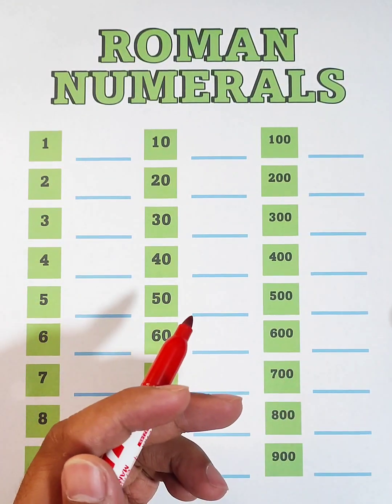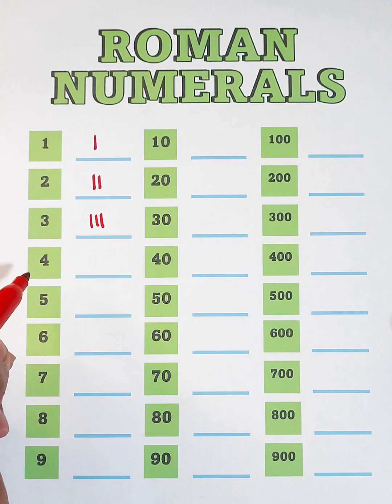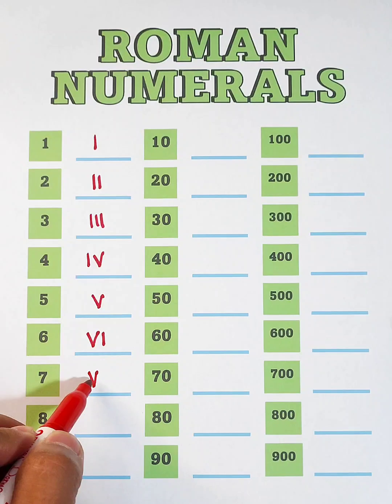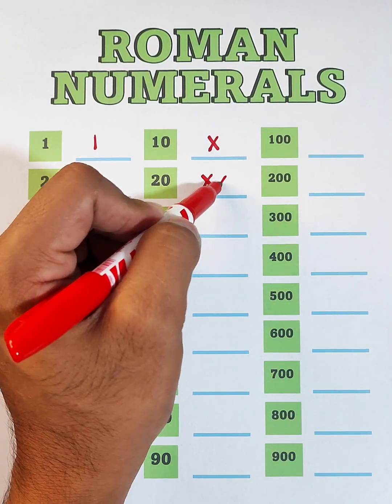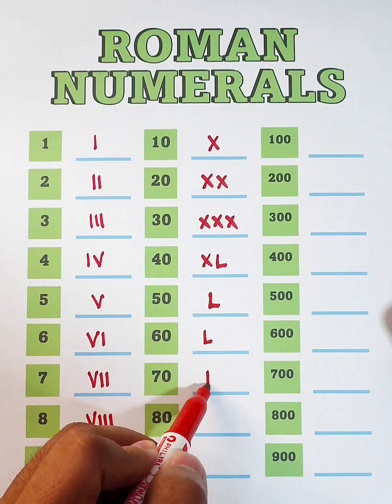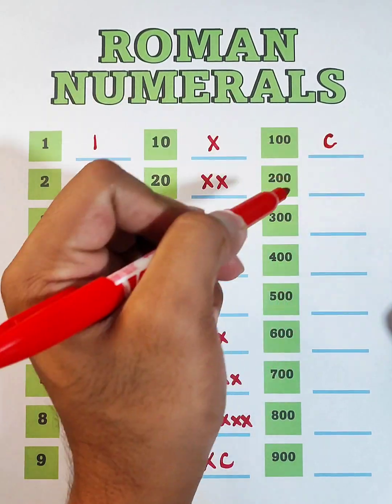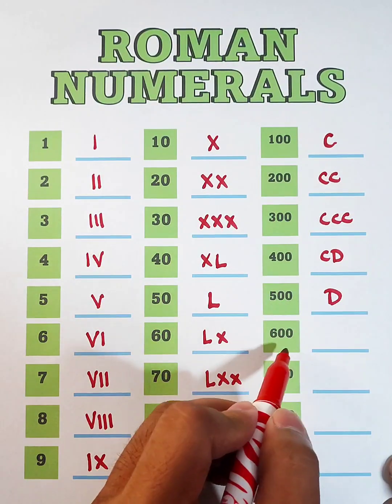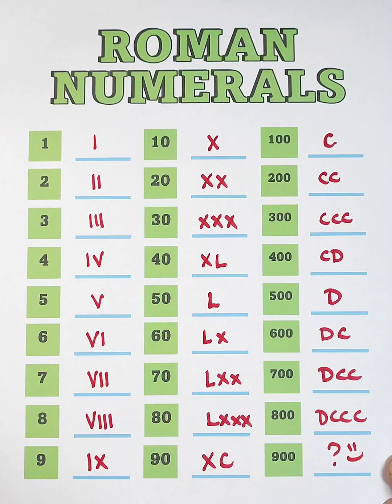Writing Numbers to Roman Numerals - Teacher Gon